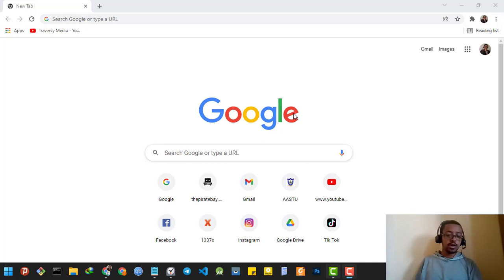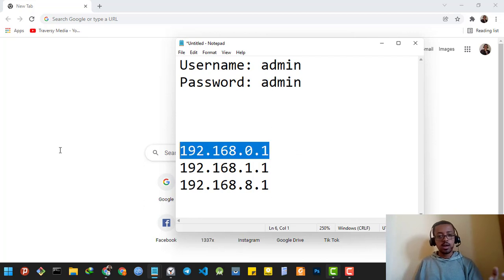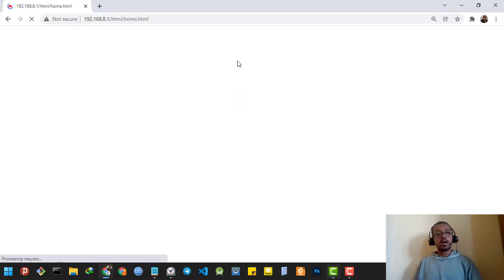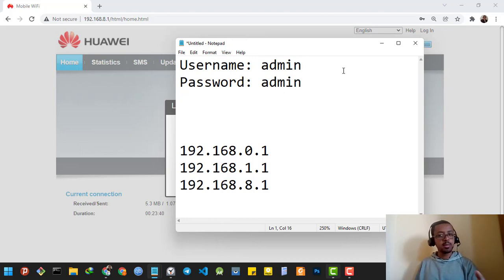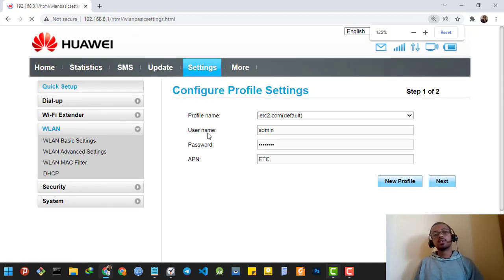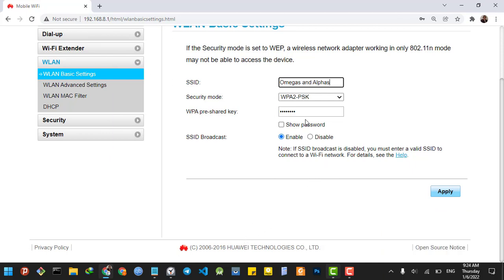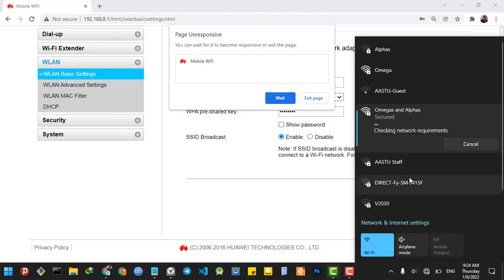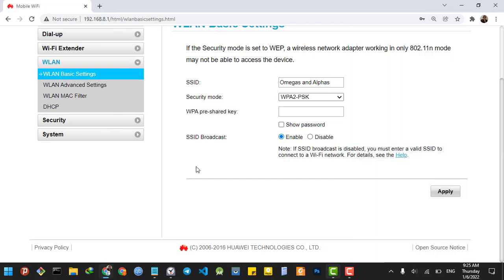How To Change The Name/SSID Of HUAWEI Wi-Fi Router Wi-Fi Network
In this video, I will show you how to change the Name/SSID of HUAWEI router Wi-Fi network.